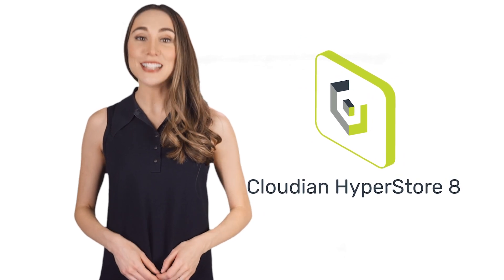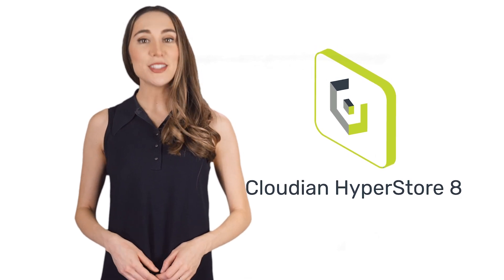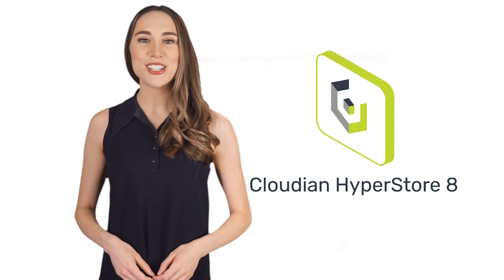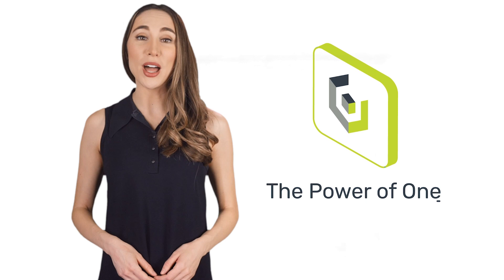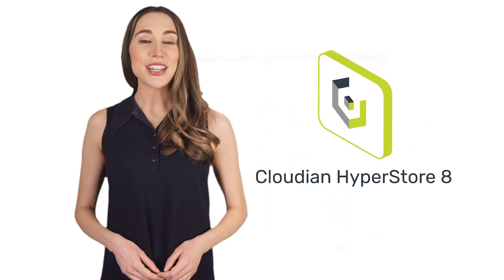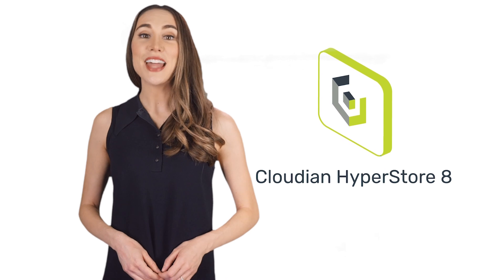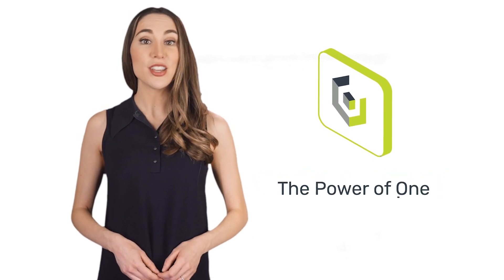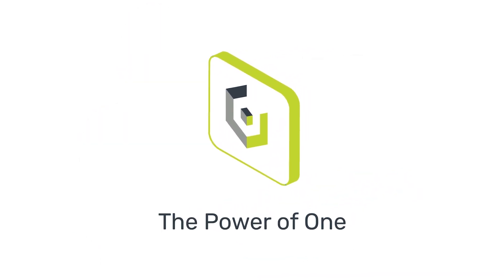HyperStore 8 Unified File and Object Storage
Cloudian HyperStore 8 software is a revolutionary unified file and object data management
platform that ushers in a new era of storage solutions for both traditional and modern
 workloads.

HyperStore 8 uniquely consolidates modern and legacy storage formats in
a cloud-like environment that delivers on-premises control, bimodal file and object data
access, and superior performance in an exabyte-scalable, geo-distributed platform.

This
 combination makes HyperStore 8 ideal for both capacity-intensive and performance intensive
 workloads in AI/ML, data analytics, data protection, and hybrid cloud.